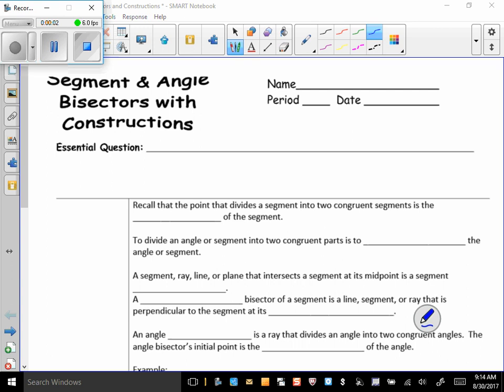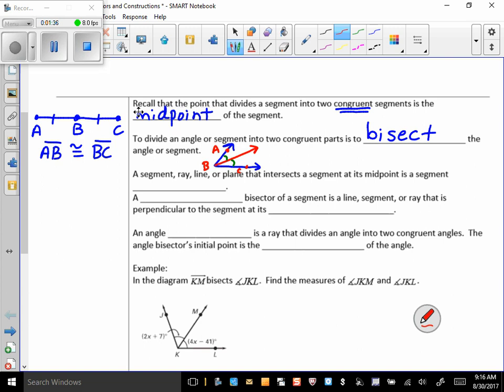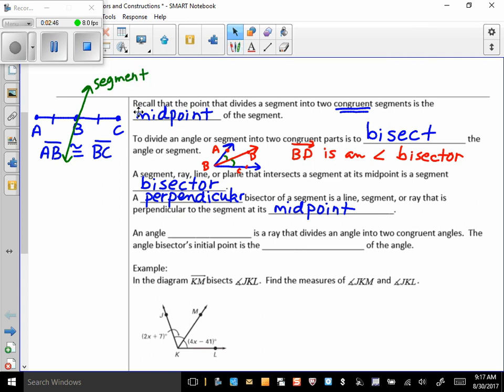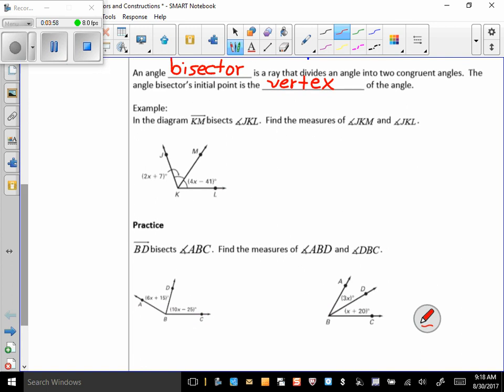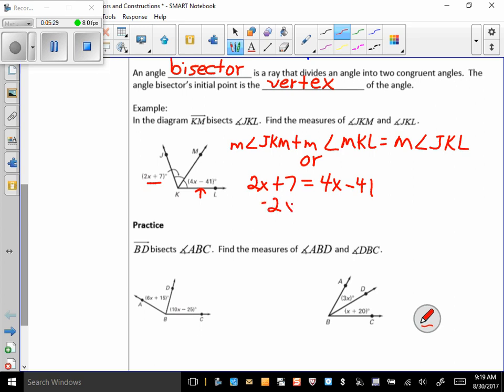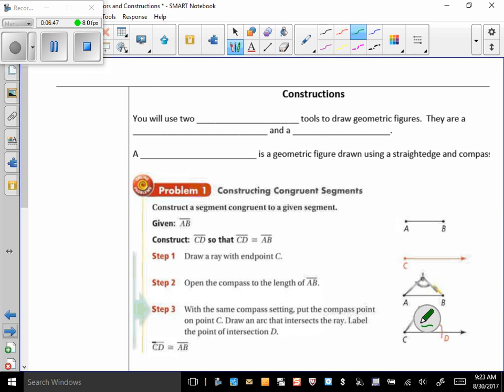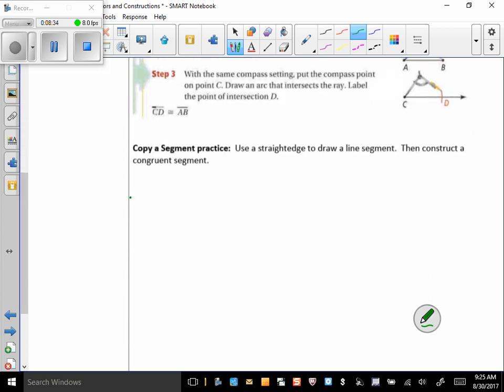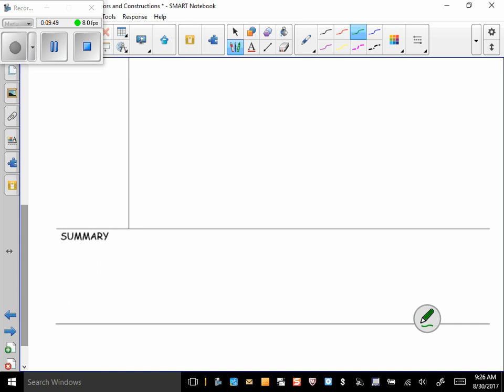Segment and Angle Bisectors with Constructions